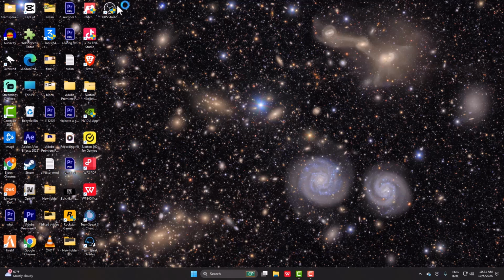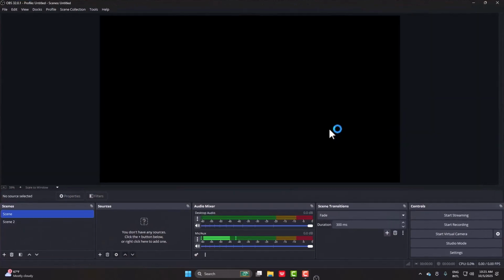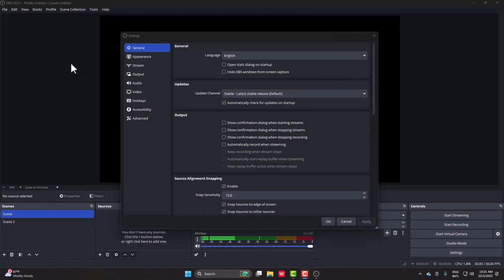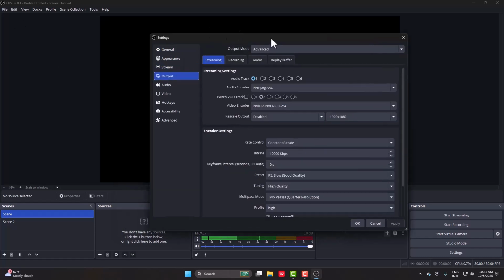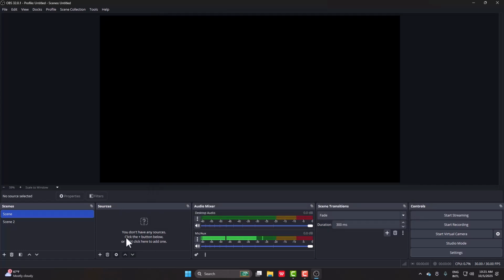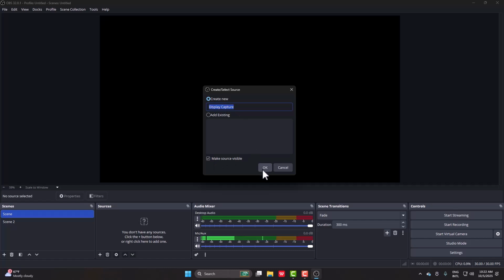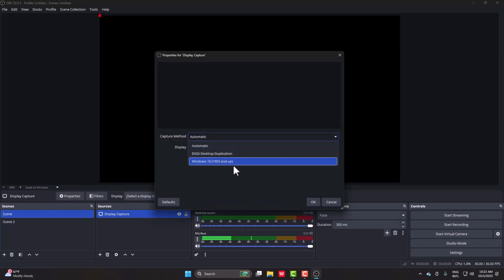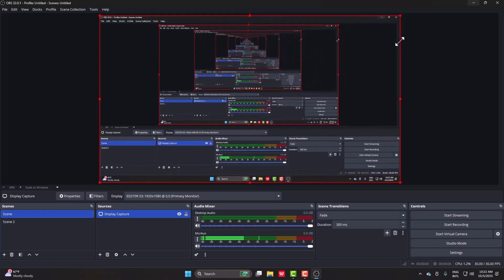How to Record Desktop with OBS Studio | Step-by-Step Screen Recording Tutorial (2025)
🖥️ Want to record your computer screen like a pro? In this video, I’ll show you exactly how to record your desktop using OBS Studio, step-by-step — perfect for tutorials, gaming, presentations, or YouTube videos in 2025.

You’ll learn how to set up your display capture, choose the right recording format, and optimize OBS settings for smooth, high-quality desktop recordings on Windows, macOS, or Linux.

🔑 What you’ll learn in this tutorial:

How to add a Display Capture source in OBS

Setting up desktop + microphone audio

Choosing the best resolution and FPS

How to select recording format (MP4, MKV, MOV)

Fixing black screen or no display capture issues

Recommended recording settings for low-end and high-end PCs

Bonus: Where to find your saved recordings

💡 Ideal for YouTubers, gamers, educators, and professionals who want clean, reliable desktop recordings with OBS Studio.

Q: How do I record my desktop using OBS Studio?
👉 In OBS, click the “+” icon → Display Capture → Create New Source, select your monitor, and hit Start Recording.

Q: Why is my screen black in OBS?
👉 Run OBS as administrator or switch the GPU setting (Right-click OBS → “Run with graphics processor” → Select Integrated GPU).

Q: Where are my OBS recordings saved?
👉 Go to Settings → Output → Recording → Recording Path to check or change where files are saved.

Q: What are the best settings for recording with OBS?
👉 Use 1920x1080 resolution, 60 FPS, and x264 or NVENC encoder for smooth and high-quality recording.